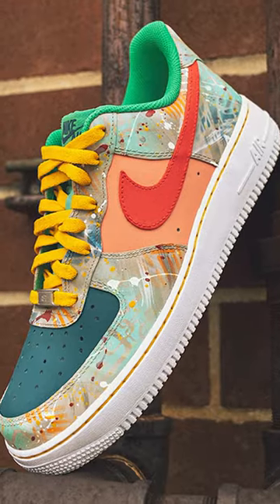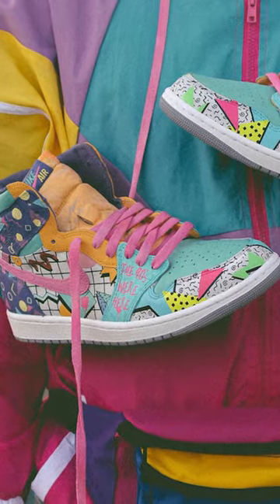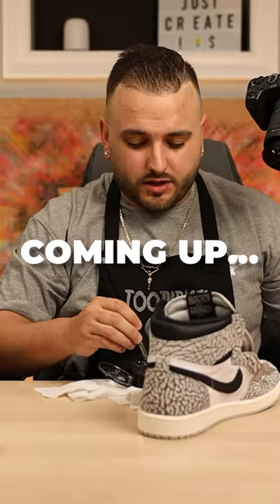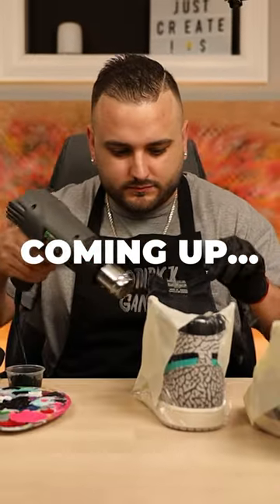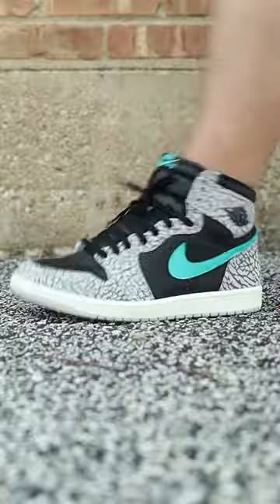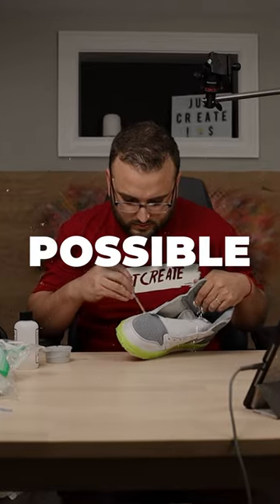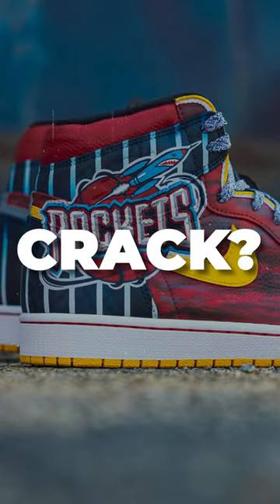Are Custom Shoes Wearable?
Link to FULL Episode of 10 Tricks I Use On EVERY Pair!

The Brushes we use
The BEST Airbrush
Detail Sander
Sandpaper Pack
Preferred Tape
Scotch-Brite Pads
My Favorite Finisher (Matte 4-Coat)
Silhouette Cameo (Stencil Cutter)

- Dillon & Jason